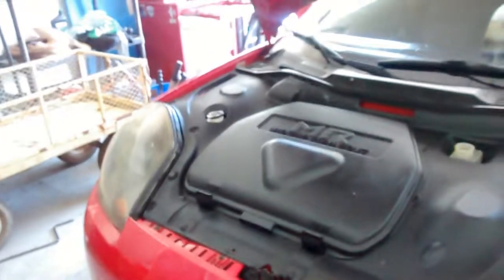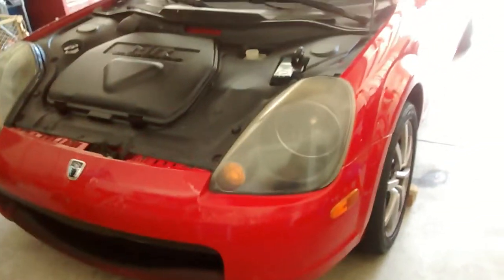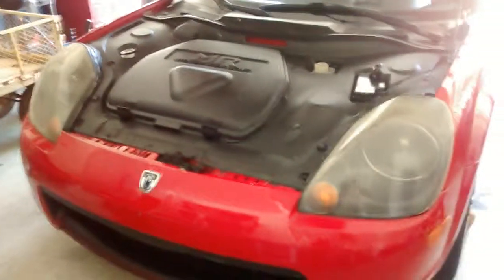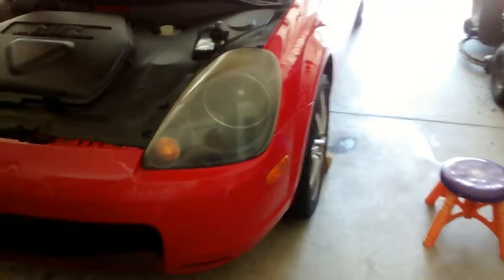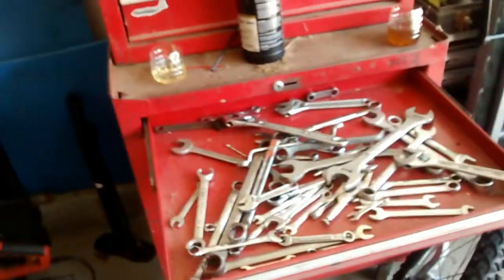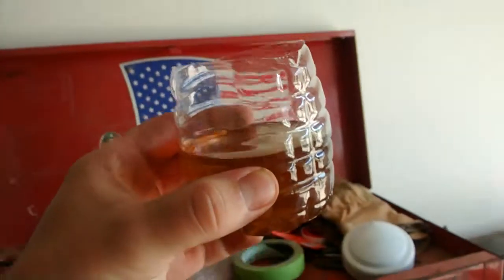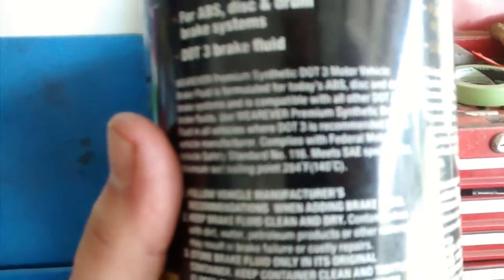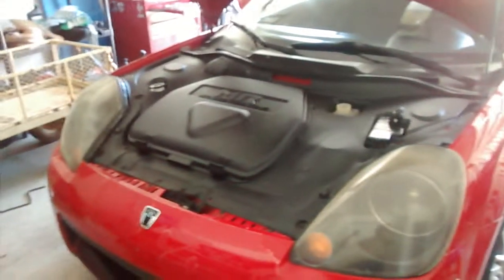Midship Runabout Maintenance: Bleeding Brakes - An Explanation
This video covers the vaccuum bleeding method only as it pertains to the Toyota MR2 Spyder.

Purpose:
Simultaneously remove old brake fluid and replace with new brake fluid via the vacuum-bleed method. Essentially, we are "pulling" the new fluid through the lines by creating negative pressure (vacuum).

Before you begin make sure you have the following safety equipment:
Floor jackstands
Car jacks (hydraulic is most preferred)
Safety glasses
Rubber Gloves

What you need:
MityVac MV8000 vacuum brake bleeding kit

Prepare by:
Jacking up either A) the entire car or B) the axle which you intend to bleed. It is safest to place the vehicle on jack stands while doing the work. I did not do that in this video. Instead, I let the vehicle rest on the jacks. My car only weighs 2200 lbs, but there is still a risk that it could fall on me as silly as that sounds.